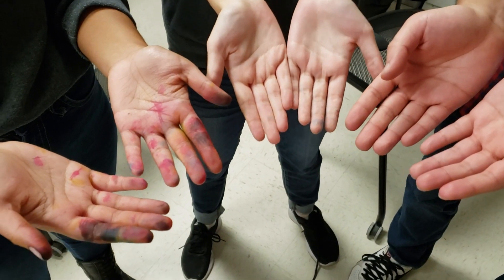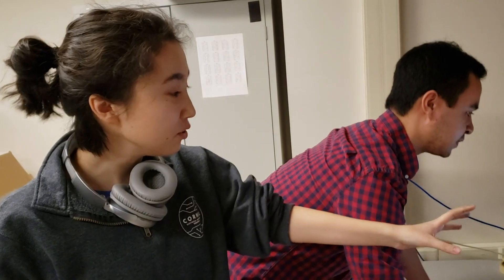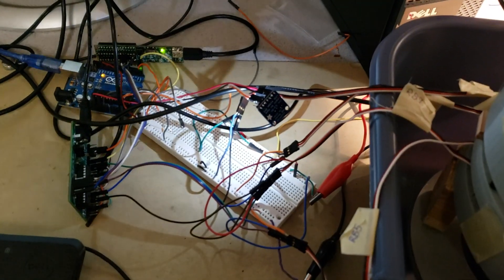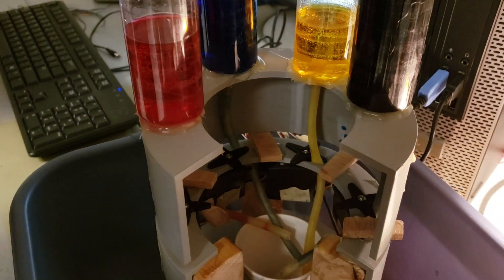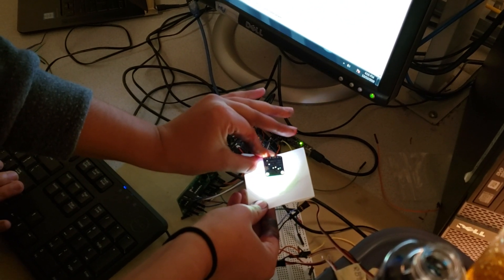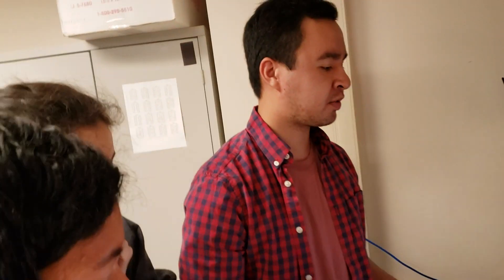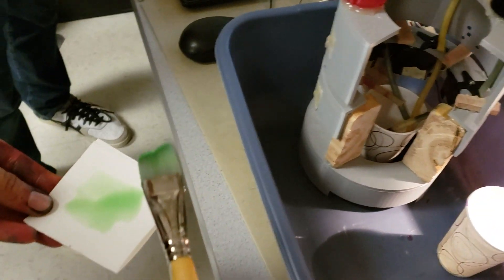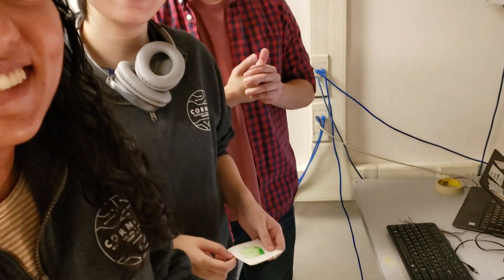Color ink mixer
The Happy Little Mixer is an automatic ink mixer which accepts a hex user input and creates that color by measuring out cyan, magenta, yellow, and black (CMYK) ink. It includes open-loop feedback using a color sensor to correct the generated color, making it as accurate as possible.